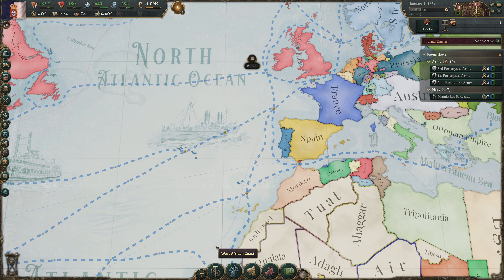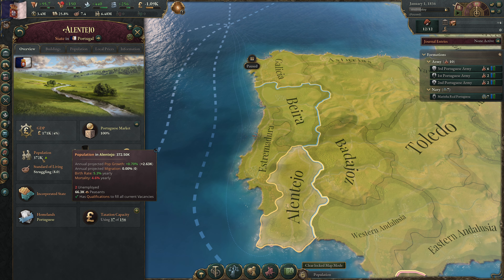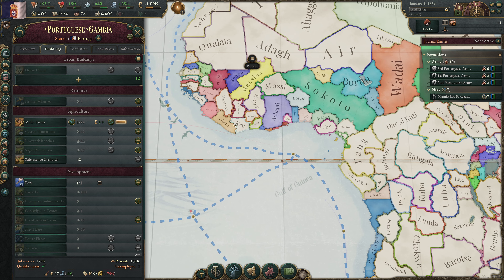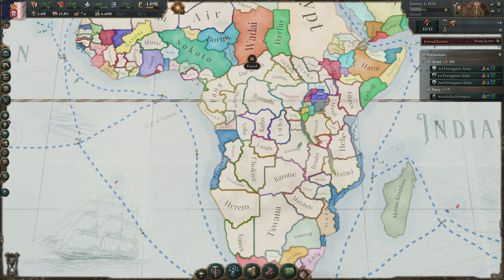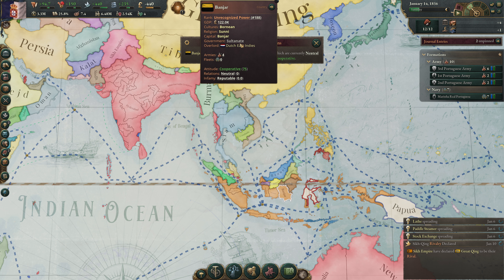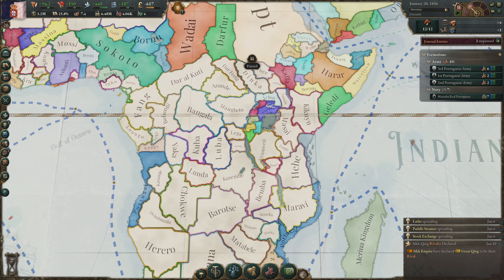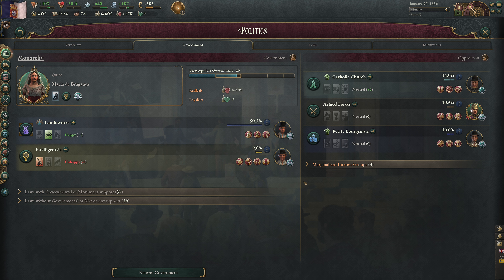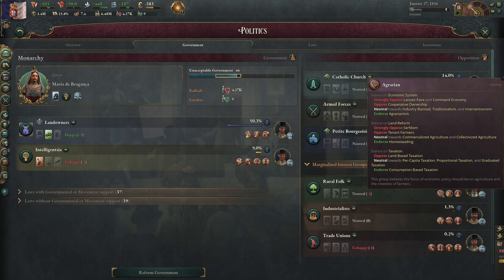Construction & Interest Groups | Portugal | Victoria 3 (v1.5) | EP3